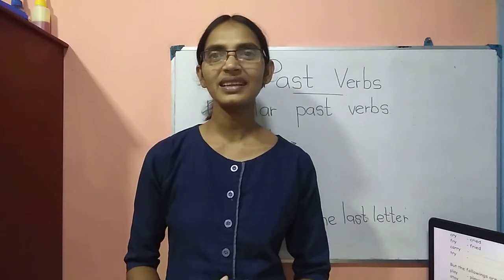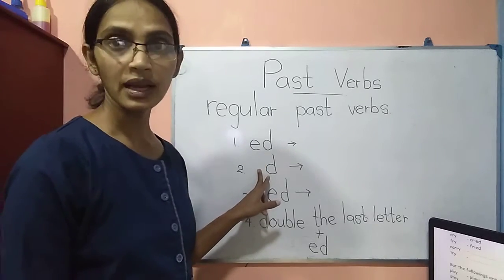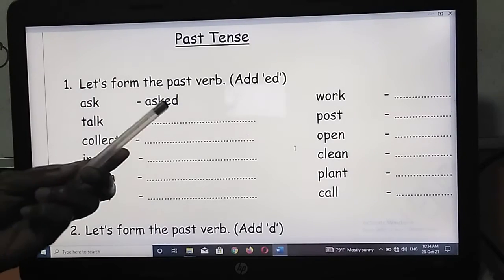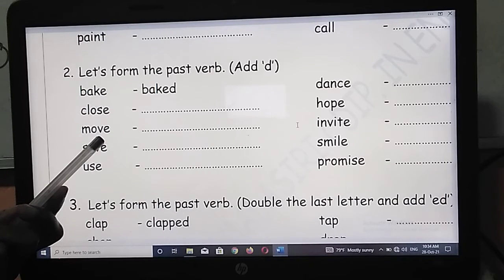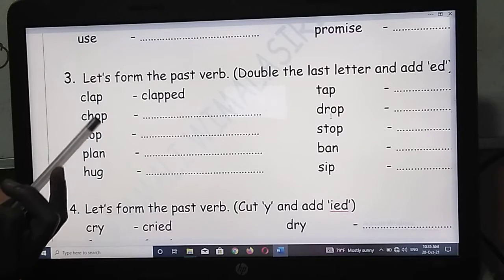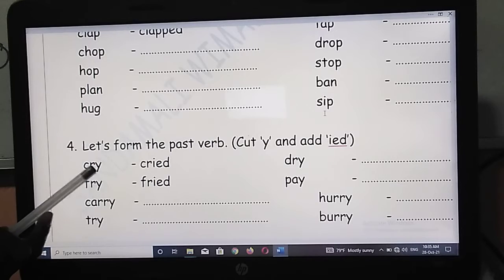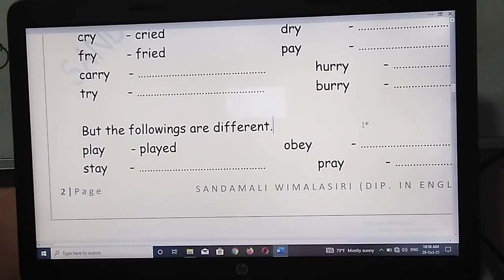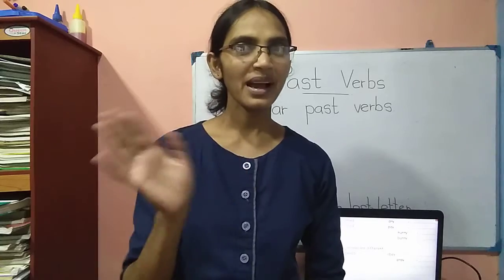Past Verbs - 2